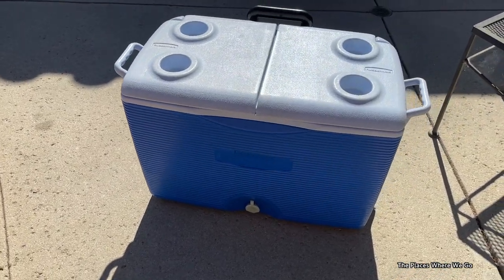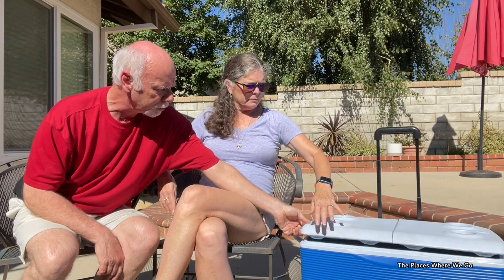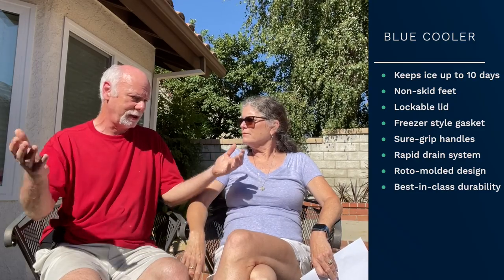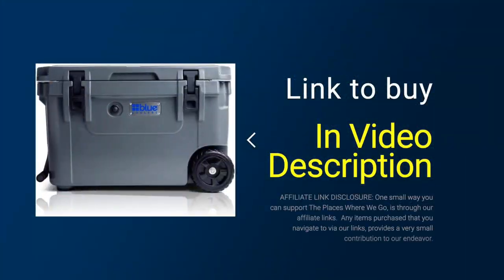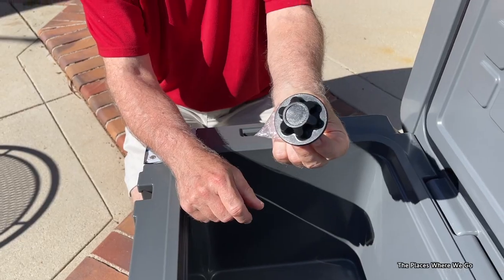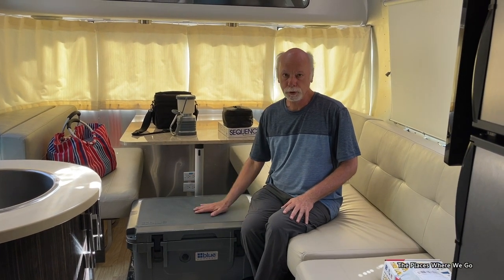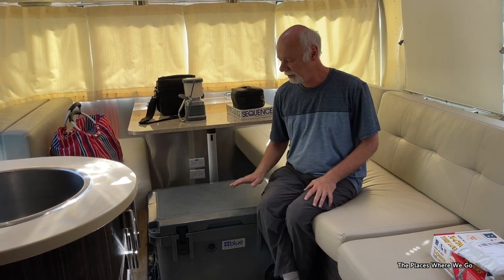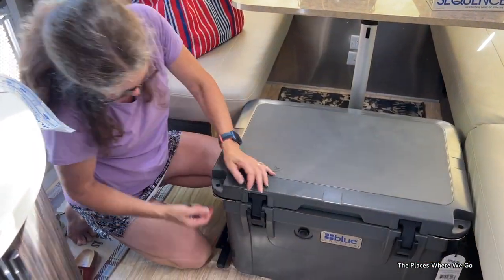Blue Cooler 60qt with wheels review | Unboxing | Cheaper than Yeti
The Places Where We Go reviews our new roto-molded cooler. It's a 60-quart Blue Cooler with wheels. It's a cooler replacement for our decades-old Rubbermaid cooler. And in the Blue Cooler vs Yeti debate, it was cheaper than Yeti.

In this Blue Cooler review, we recap several product features of our 60 quart cooler - including what the Blue Cooler company doesn't disclose.  Watch the unboxing and review of this wheeled cooler. Plus, first use when we include it with our camping gear to go Airstream camping.

Is it the best cooler for the money? It appears to be a better deal than Yeti.

CHAPTERS
0:00 Cooler introduction
2:38 Blue Cooler 60 quart model
2:55 Unboxing and features review
4:44 Blue vs. Yeti
5:44 Blue Cooler - more details
7:58 Blue Cooler at the campground

PODCAST: Listen to our travel stories on The Places Where We Go Podcast

If you make a purchase using one of these Amazon links, we may receive compensation at no extra cost to you. Read our disclaimer and privacy policy for more information on our